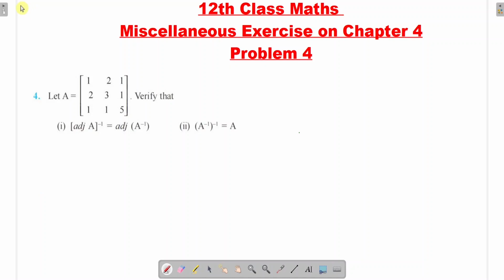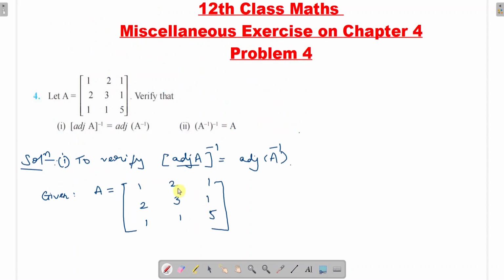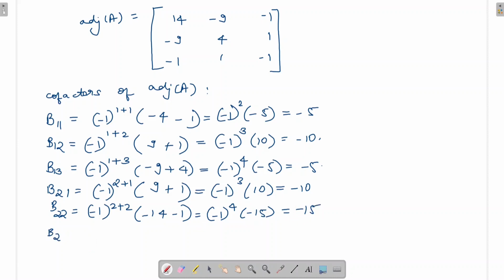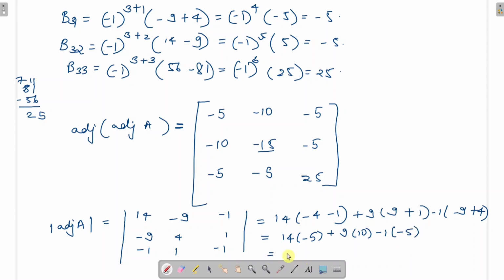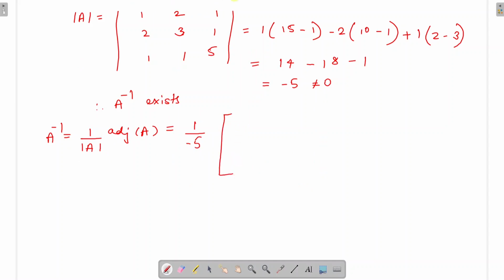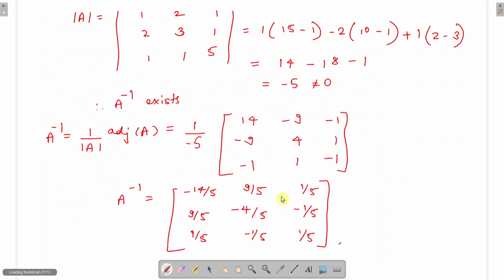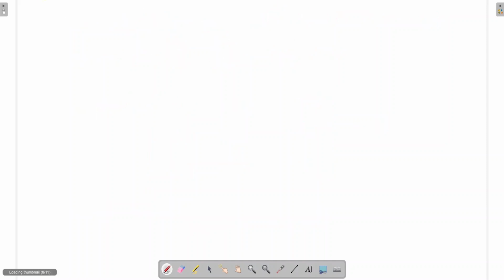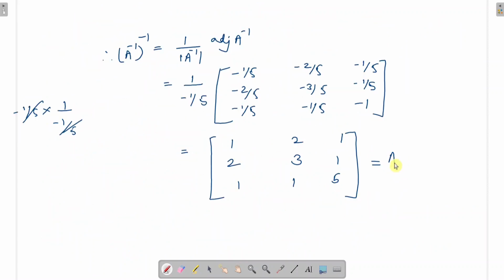12th Maths | MISCELLANEOUS EXERCISE ON CHAPTER 4 | Problem 4 & 5 | Ch4 Determinants | NCERT